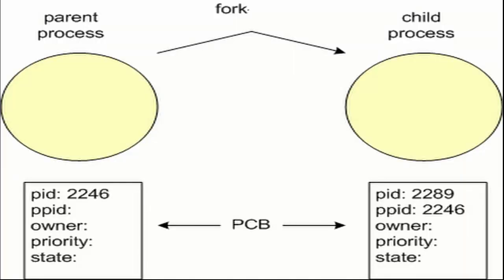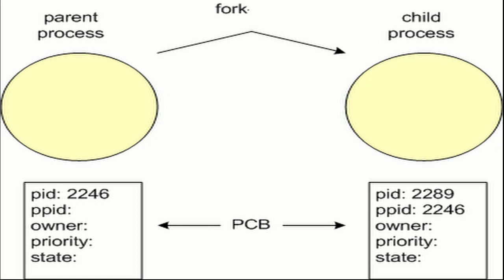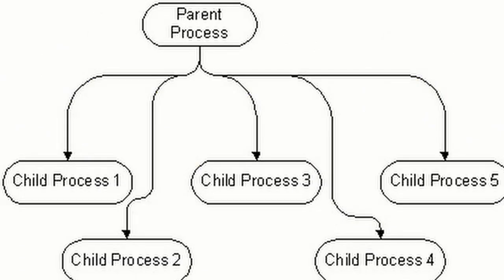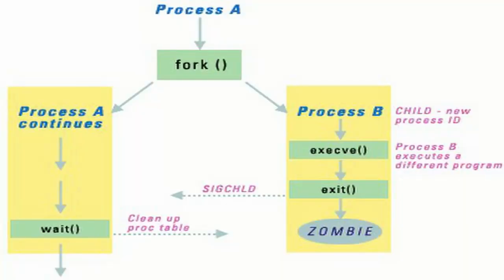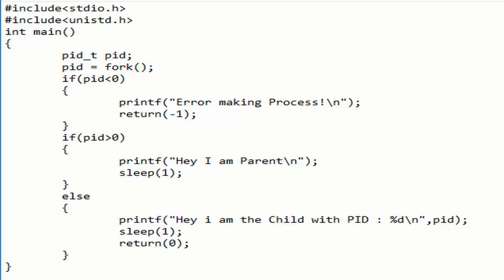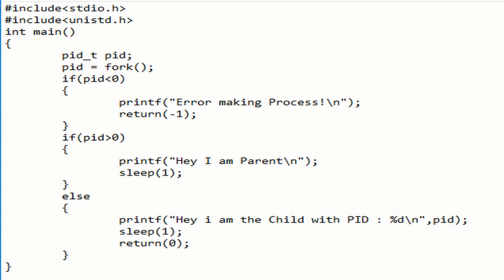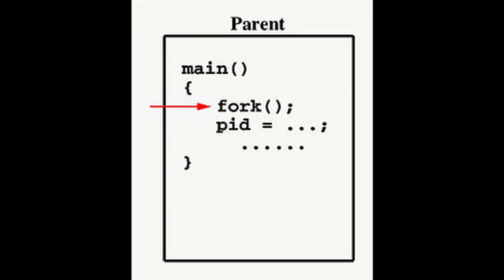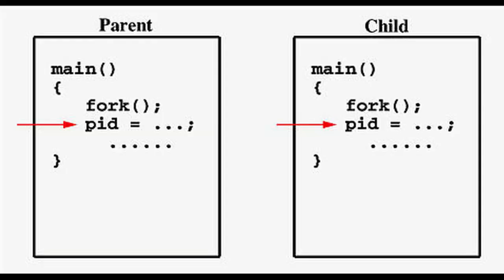Operations on Process | Fork() system call | Unit 5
Free Education
Are you a SECOND (2nd) YEAR COMPUTER/IT ENGINEERING STUDENT?

Want to prepare for Exams in REAL QUICK TIME?

You must be having Operating System and Administration (OSA) Subject in this Semester. This video is from Unit (5th) Fifth, for you.

                                           OR

Want to demystify Computer? Love anything related to Computers?
So do we.

Here at ENGINEERING MADE EASY we have passion and reputation
for creating SIMPLIFIED VIDEOS which will make you Understand
Concepts quickly and give you more free time.

Absolutely Guaranteed!

If you fill this form you'll receive all important mails related to your Exams, like
1. Exam coming Questions.
2. Solved previous year Exam papers.

Very nice explanation. Do watch.

Video Summary:
The two most common operations performed on OS processes are:
1. Process Creation
2. Process Termination.

To create your process, you need to know about the fork() system call.
This video helps you with that.